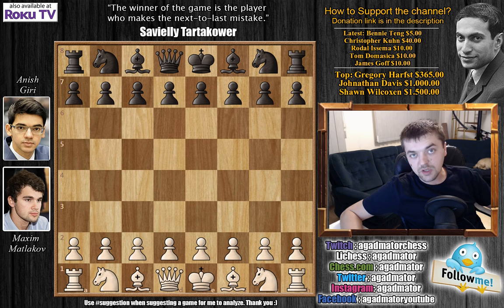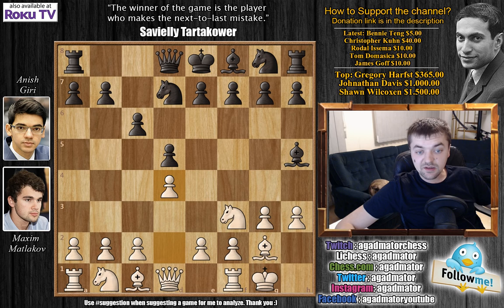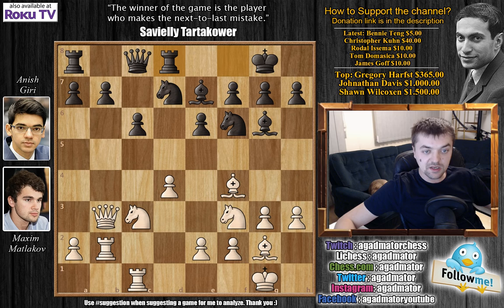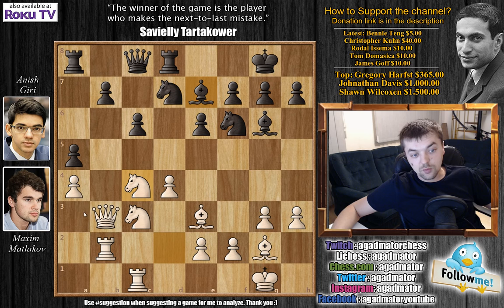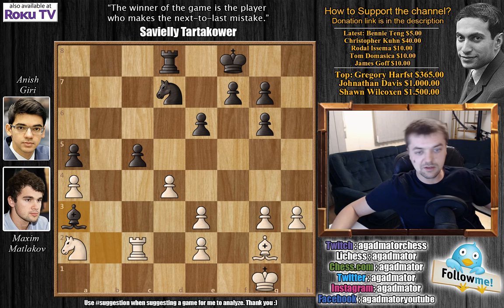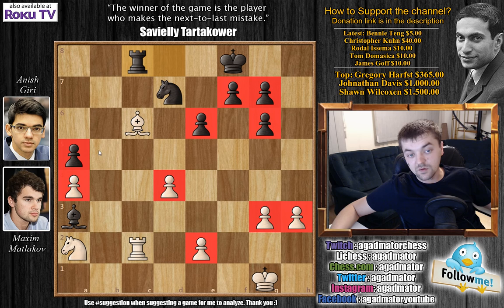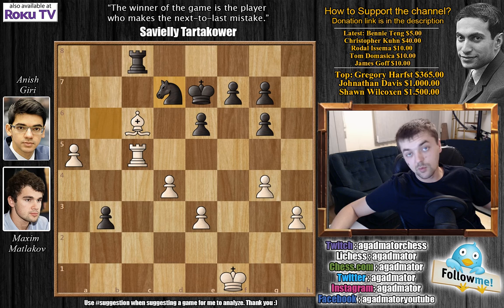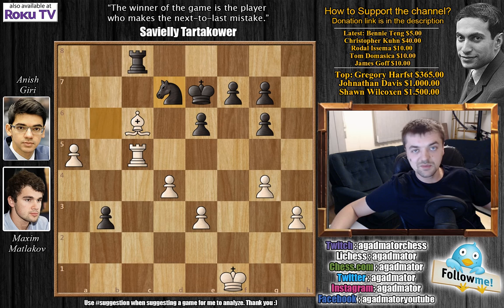Epic Moment in Chess History | Giri Offers a Draw - Matlakov Declines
Follow MprooV on Twitter agadmator The Tata Steel Chess Tournament is one of the most prestigious events in the international chess calendar. The "Wimbledon of Chess" attracts the very best chess grandmasters in the world, along with thousands of amateur players, live event visitors and online visitors from around the world. In 2018, the Tata Steel Chess Tournament celebrates its 80th anniversary.

The tournament has two main player groups, each with 14 players. They are known as the Tata Steel Masters and the Tata Steel Challengers. Both the Masters and the Challengers play their first round on Saturday 13 January 2018. The chess moves of both can be followed live online. In addition to Grandmaster events, the Tata Steel Chess Tournament also organises amateur events that are open to players of all levels.

Maxim Matlakov vs Anish Giri
Tata Steel (2018), rd 9, Jan-23
King's Indian Attack (A07)

1. Nf3 d5 2. g3 Bg4 3. Bg2 c6 4. O-O Nd7 5. h3 Bh5 6. d4 e6 7. c4 Be7 8. Nc3 dxc4 9. b3 cxb3 10. Qxb3 Qb6 11. Qa4 Ngf6 12. Rb1 Qc7 13. Bf4 Qc8 14. Rfc1 O-O 15. Qb3 Bg6 16. Rb2 Rd8 17. a4 a5 18. Nd2 Nh5 19. Be3 Nhf6 20. Nc4 Nd5 21. Qxb7 Bb4 22. Qxc8 Raxc8 23. Na2 Nxe3 24. fxe3 c5 25. Nd6 Ba3 26. Nxc8 Bxb2 27. Ne7+ Kf8 28. Nxg6+ hxg6 29. Rc2 Ba3 30. Bc6 cxd4 31. exd4 Rc8 32. e3 Ke7 33. Kf1 Bd6 34. g4 Nb6 35. Rc1 Ba3 36. Rc3 Bb4 37. Nxb4 axb4 38. Rc5 b3 39. a5 Nd7

Chess.com: agadmator
Skype: agadmator